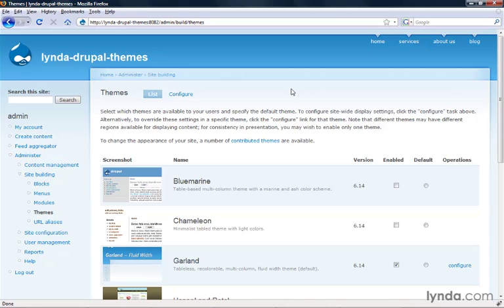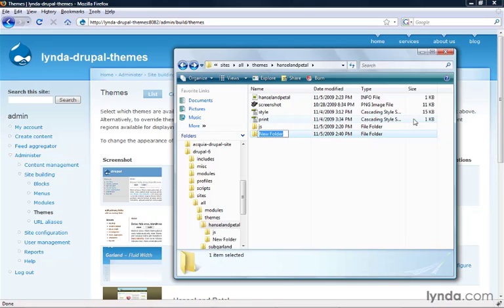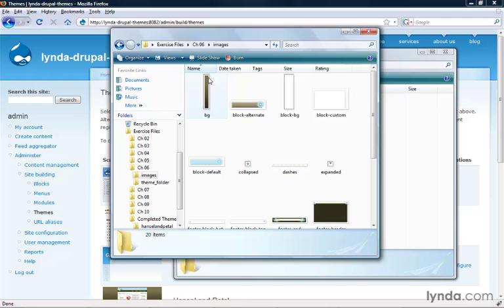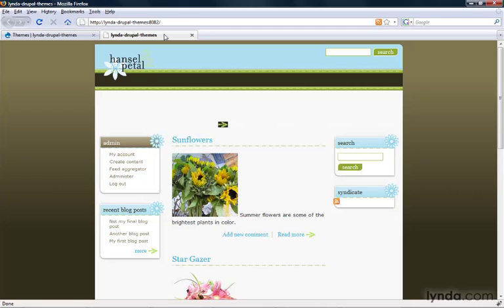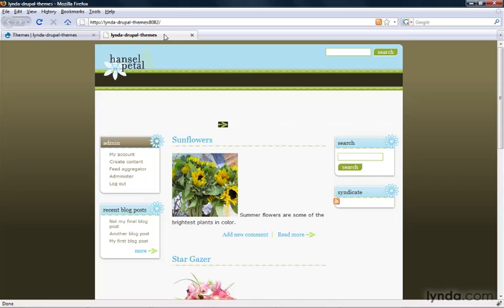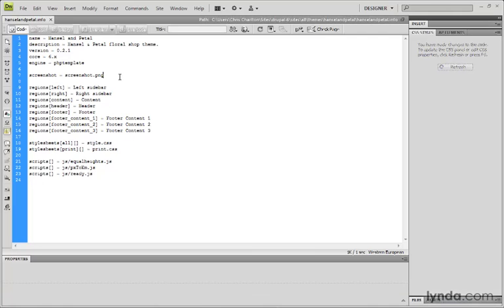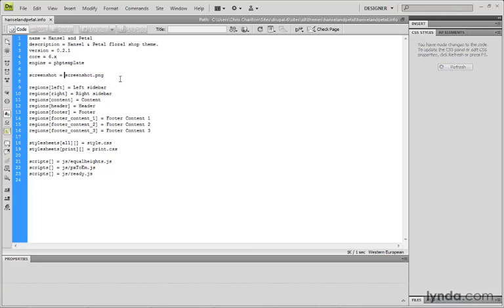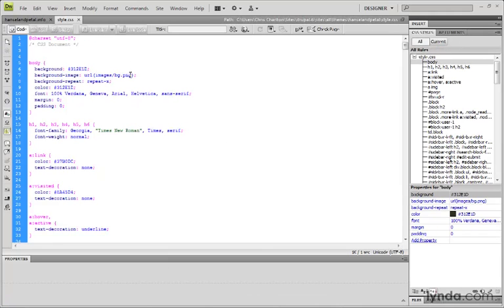06 07 Adding graphics and images to a theme